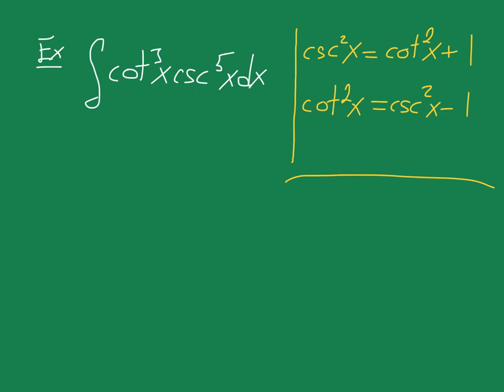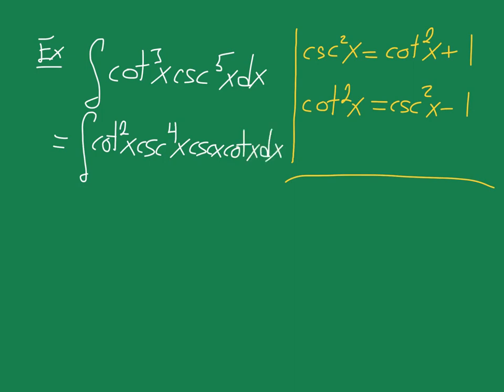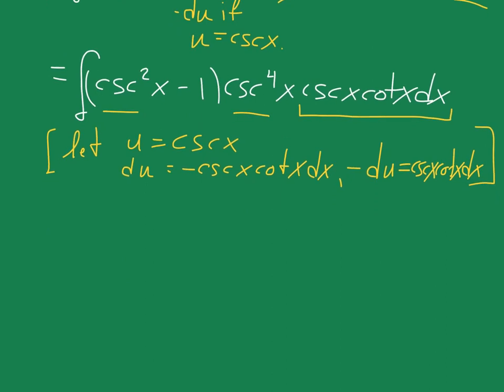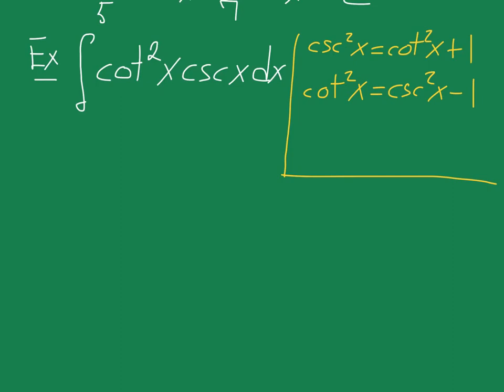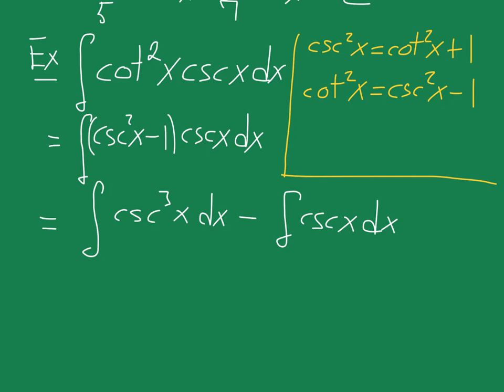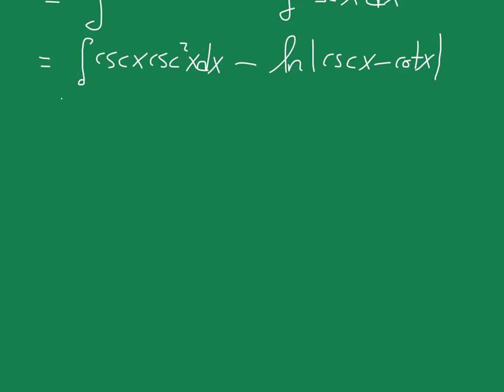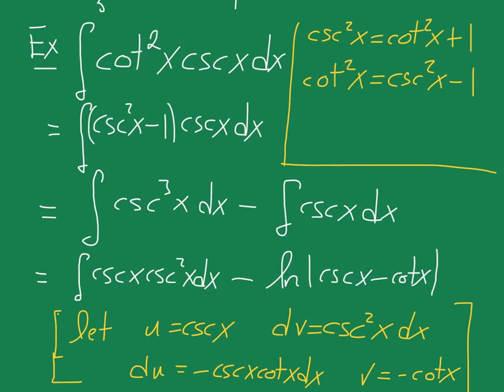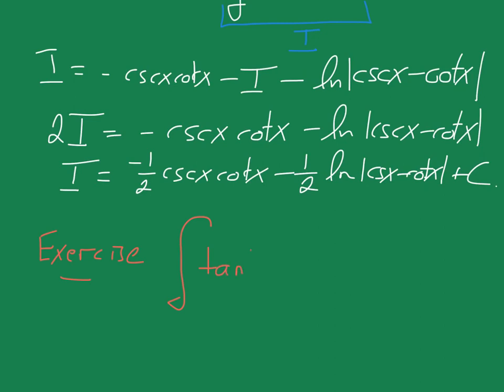Integrating trig powers: cosecant and cotangent